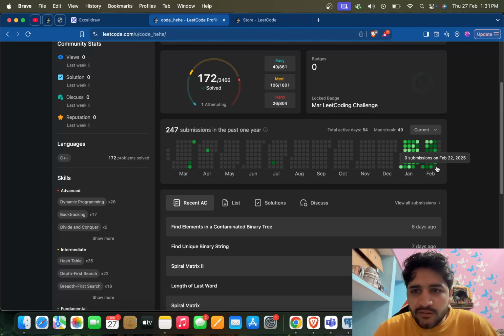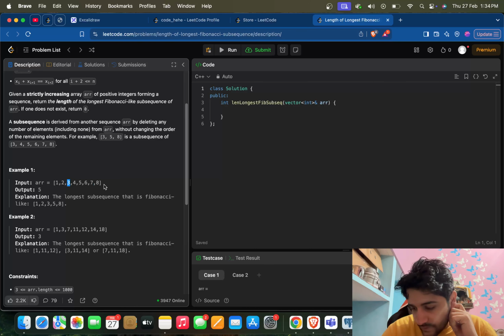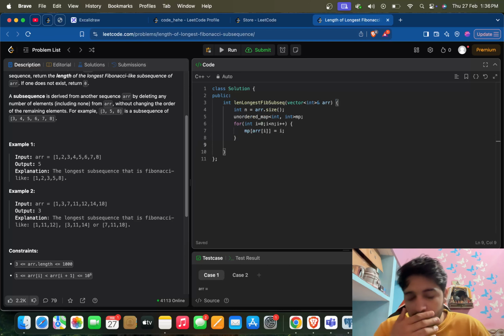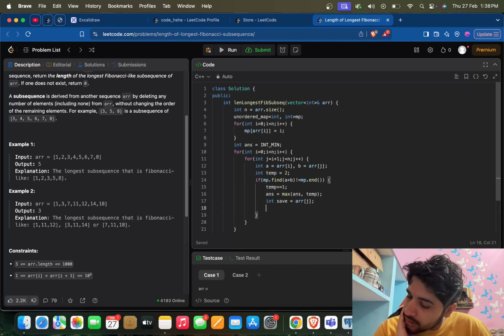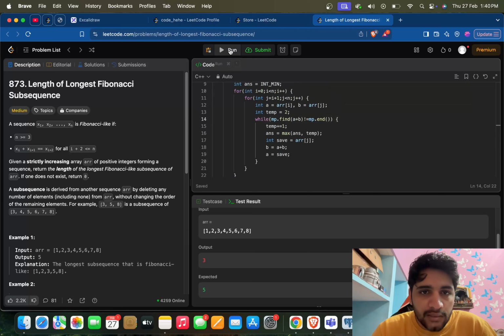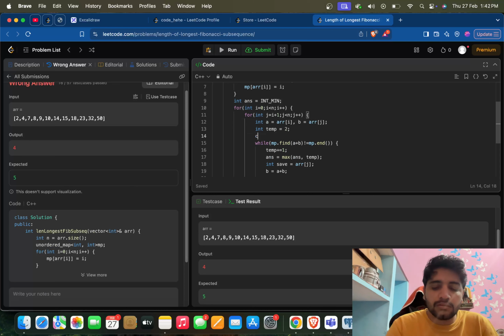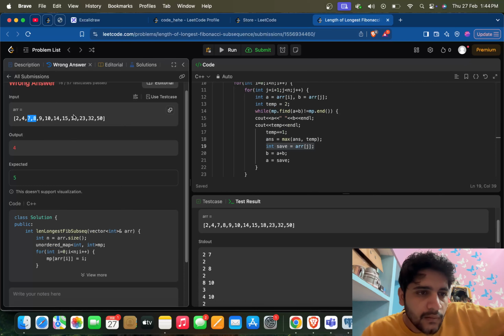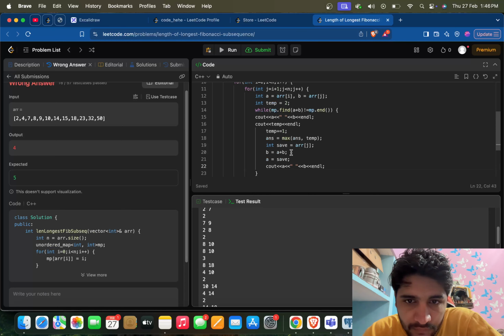Leetcode Daily Challenge | 873. Length of Longest Fibonacci Subsequence | 27th Feb 2025